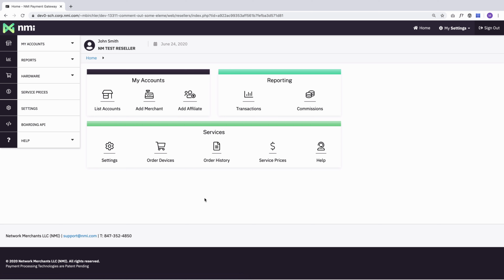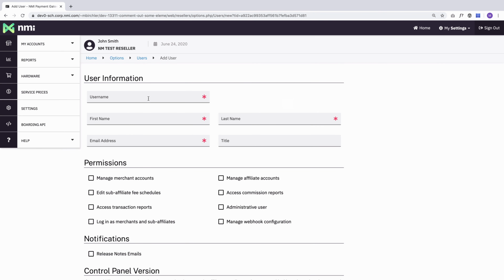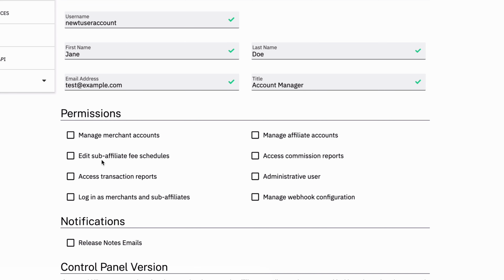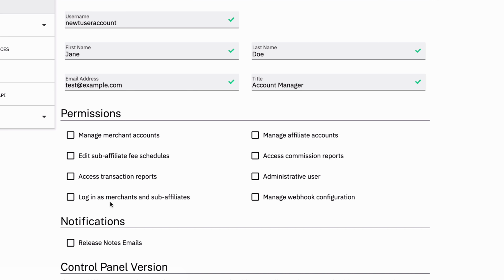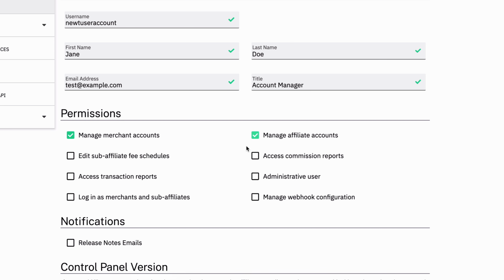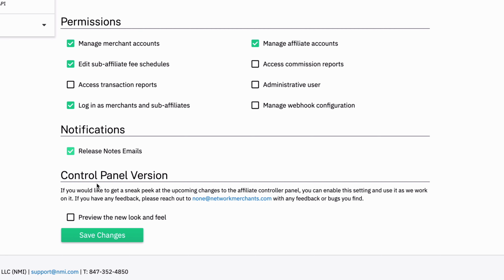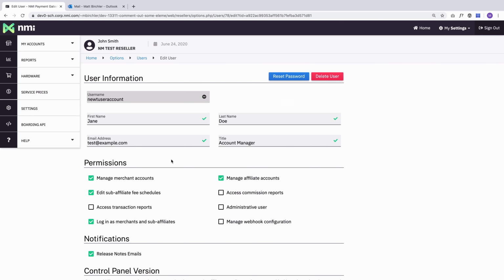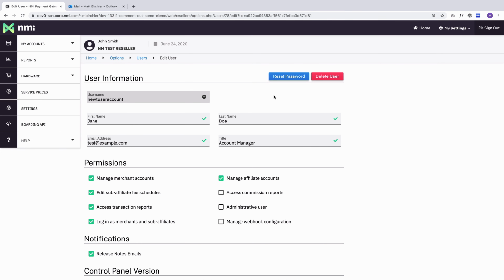Managing Affiliate User Accounts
An overview of how to manage the multiple users on an affiliate account.